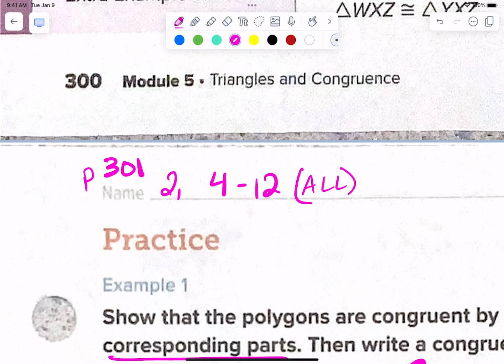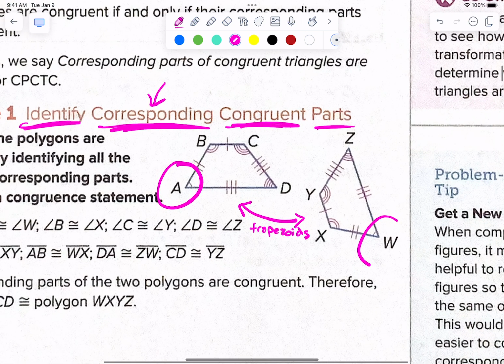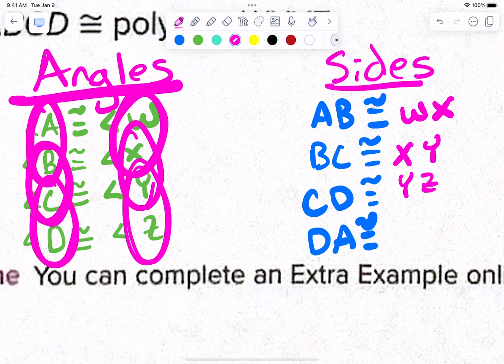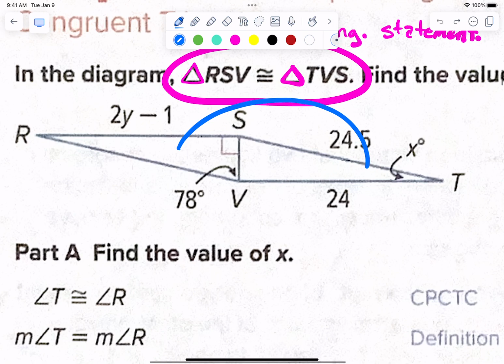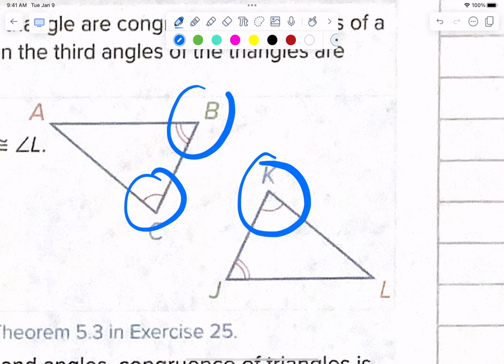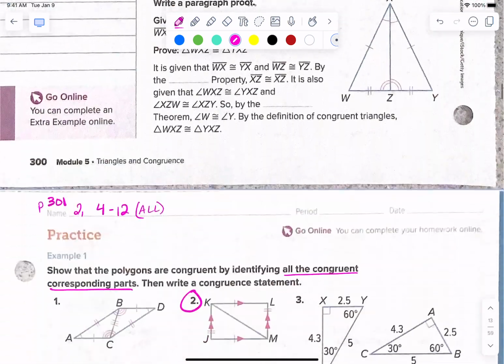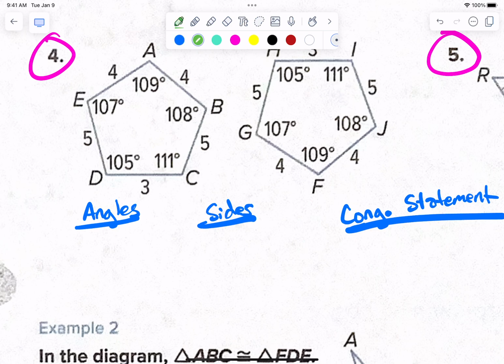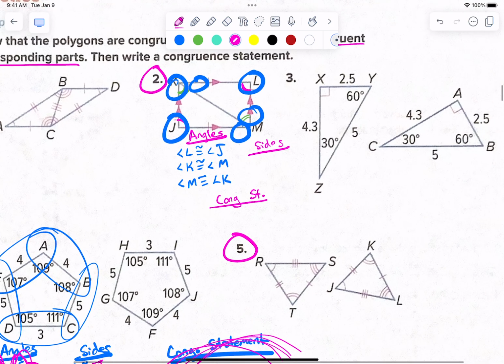Geom 5 2